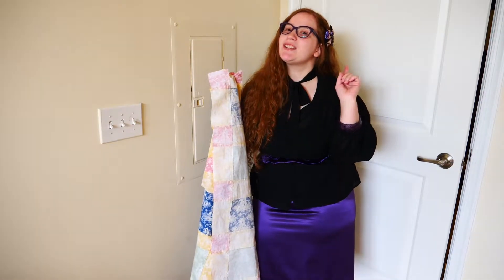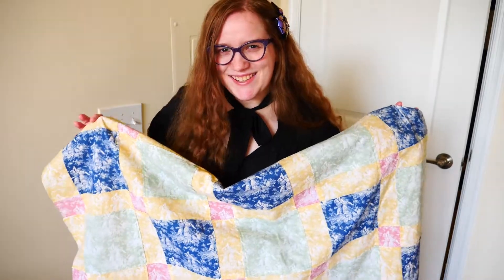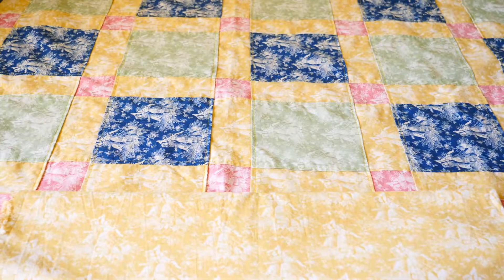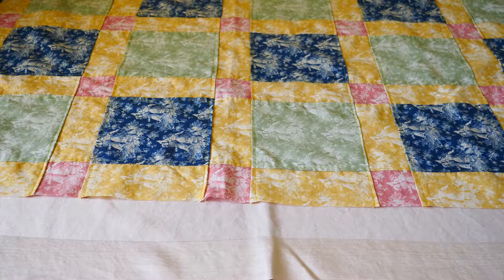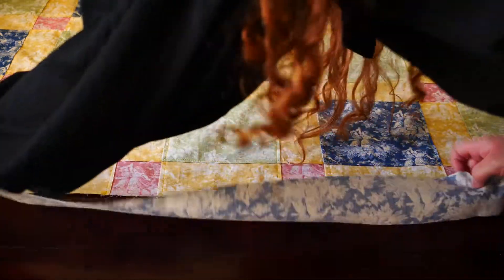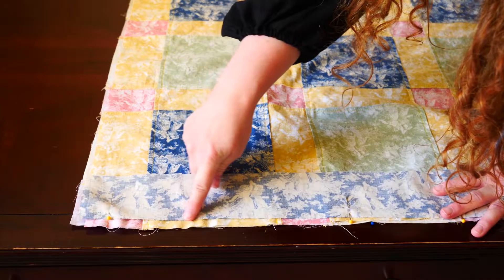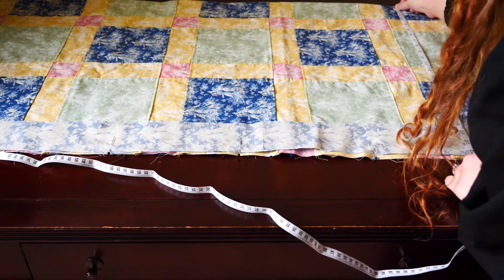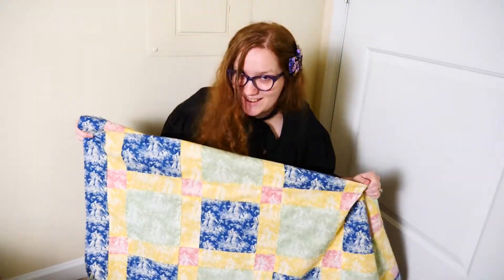How To Add A Border To A Quilt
Learn how to add a border to a quilt to square up your quilt top with this in-depth quilting tutorial

Happy memademay everyone! I hope everyone has a very fruitful Me Made May this year! I will be celebrating MeMadeMay this year by wearing my own home sewn clothing in every video I make this month

Choosing the correct color and print combination for a quilt is very important, so try out as many different fabric combinations as you need. Whatever color you use for the border will be the most prominent color in your quilt top, so it's best to use a fabric that you have already used in your quilt top

Squaring up your quilt top is super easy when you add a border. Simply fold your quilt top in half and measure it all the way across